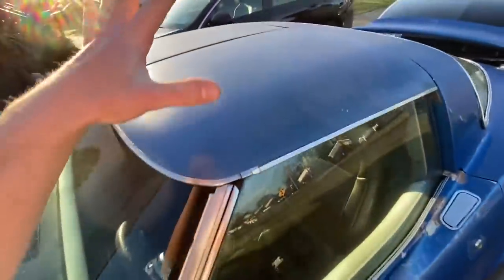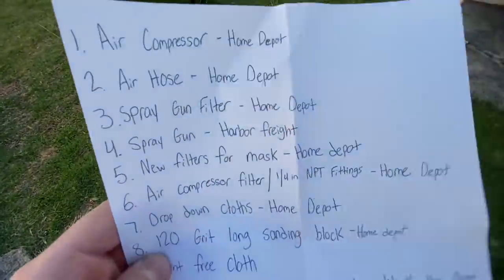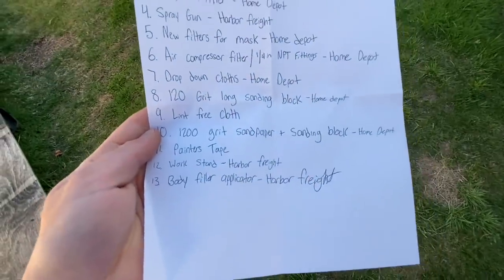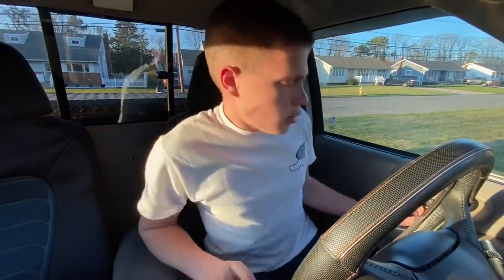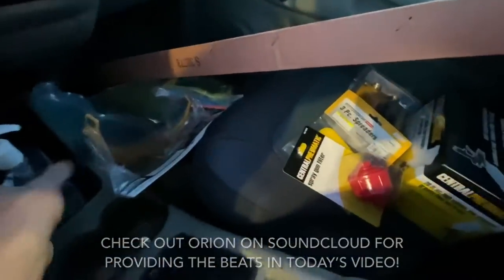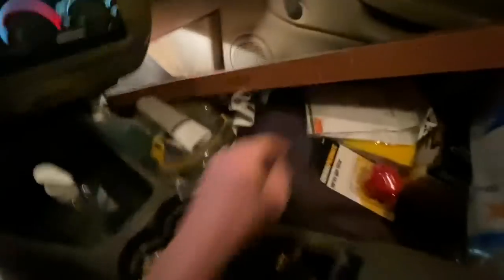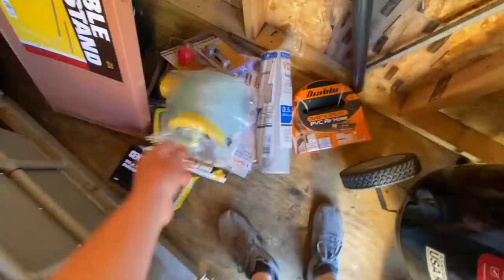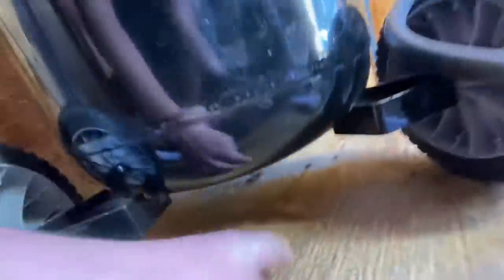We are PAINTING the Corvette! Gathering ALL of the Materials Needed to Transform the Car!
Hey Guys, Migs Here! In today’s video, I announce that we will be painting the 1974 Corvette ourselves! I’m doing this for a couple reasons, one, to save myself thousands of dollars, two, so I can learn the art of paint and body work, and three, to provide a ton of content for you all! We gather the materials needed to get this job done, and start planning!